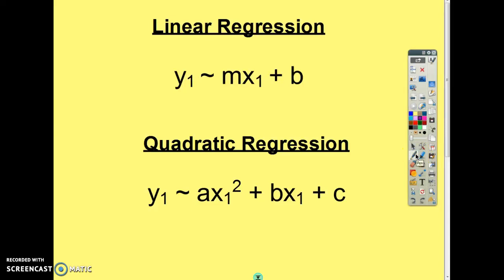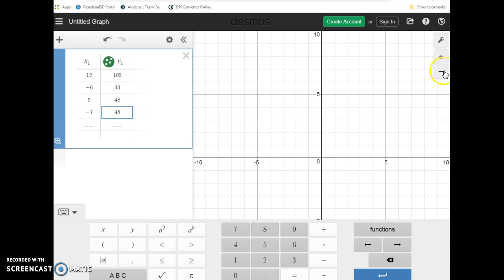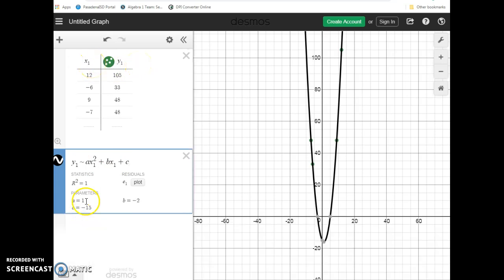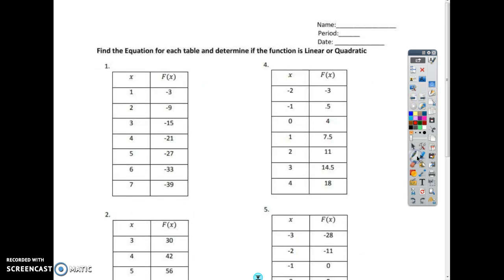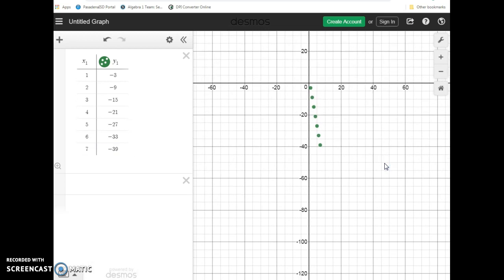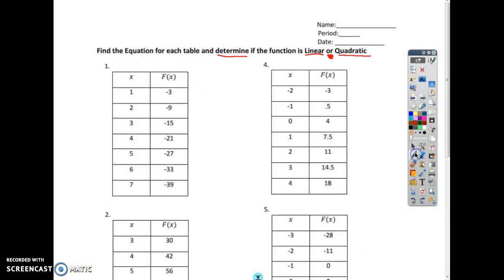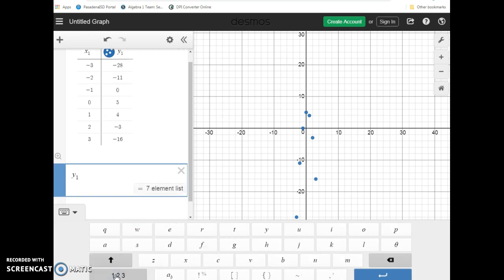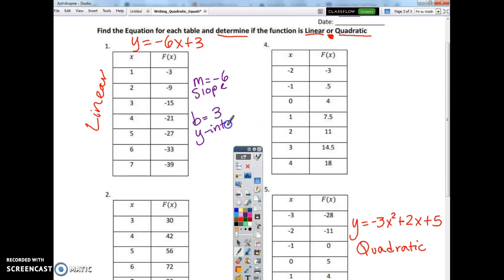A.8B Quadratic Regressions